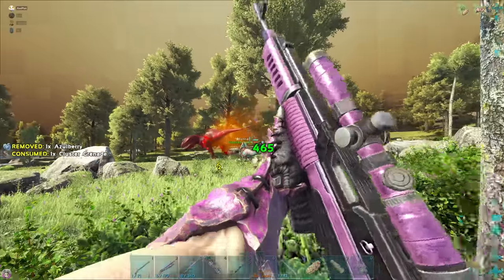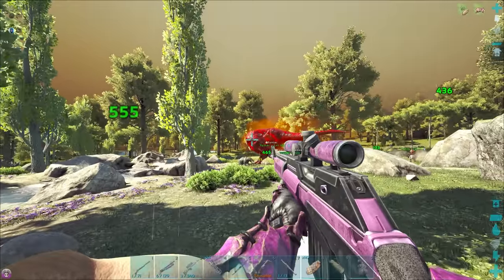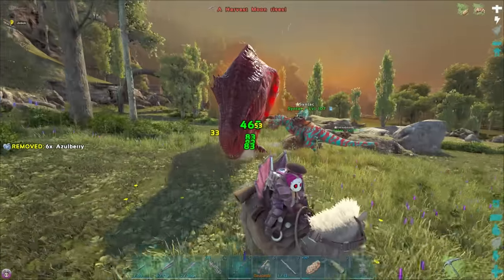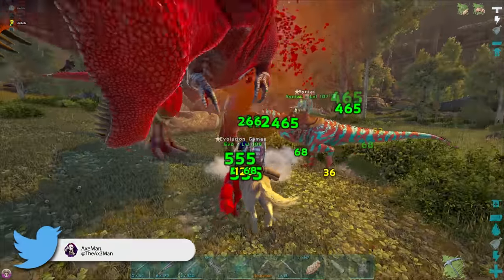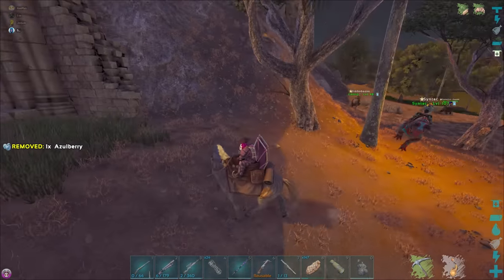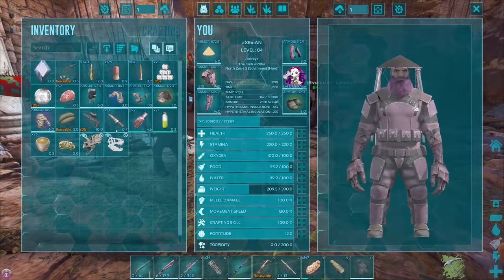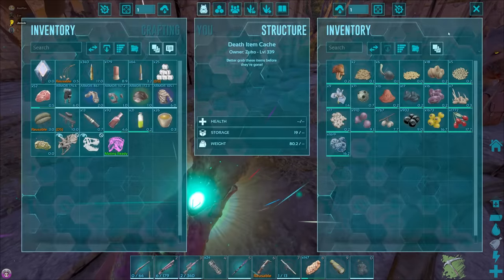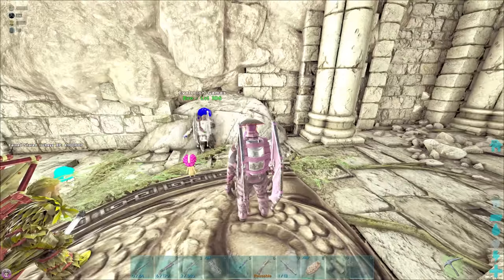WE FOUND THE HOME OF THE GOD HORSES | ARK Caballus [Episode 20]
Axeman joins the bois in another adventure, this time they find something better than an artifact...

The Bois @EvoGamesYT @Jimbobsoss @Syntac